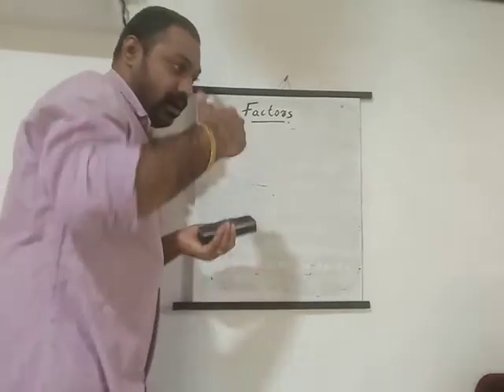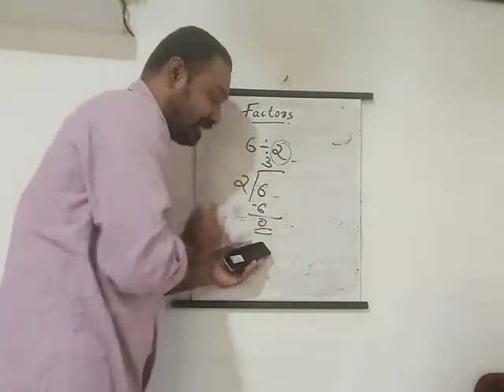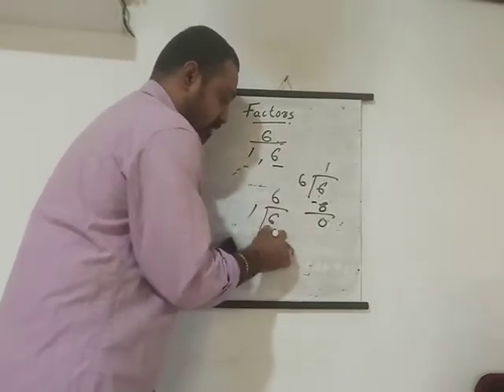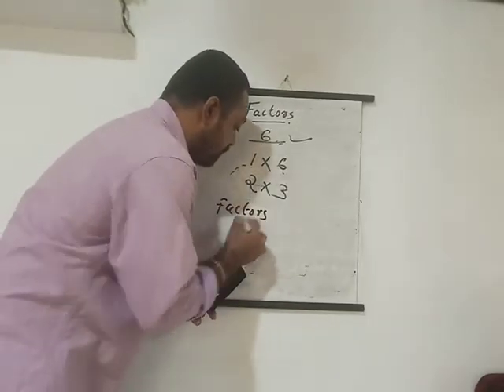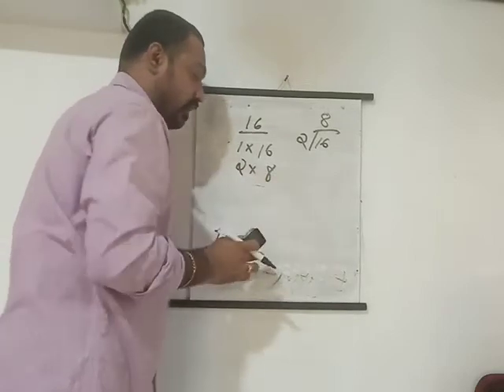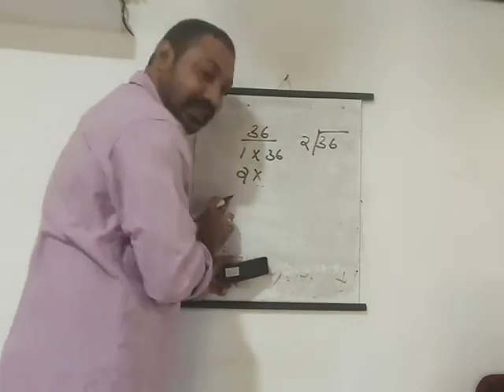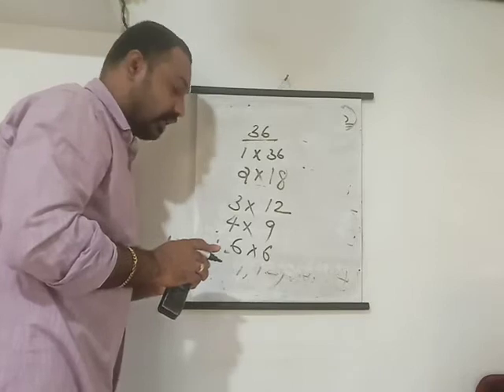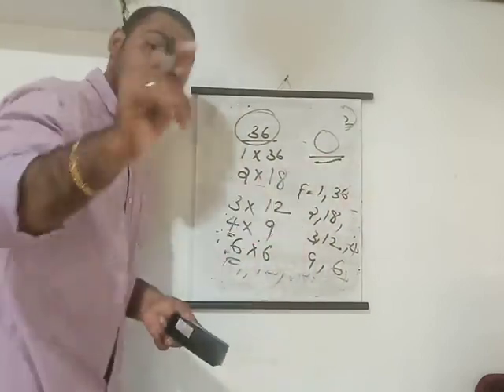Class 4 factors